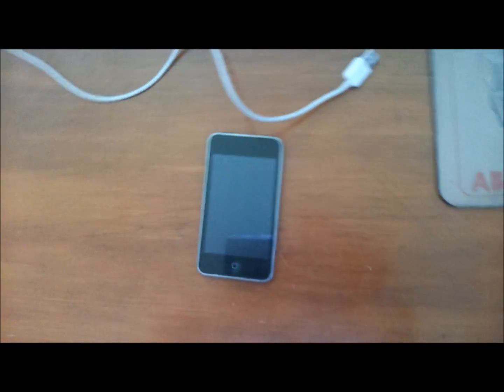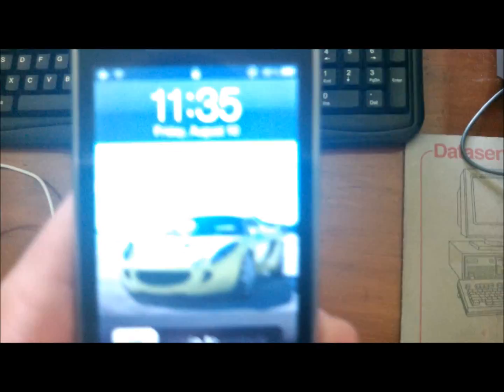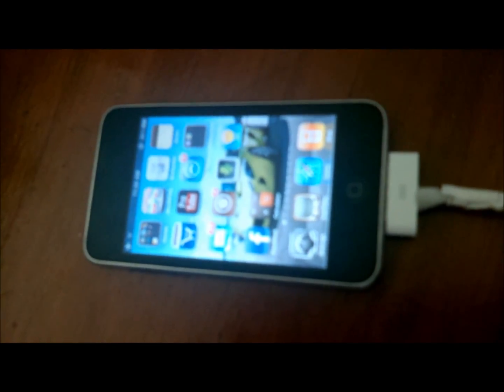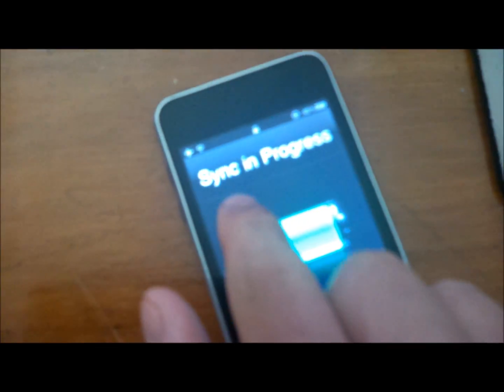How to play ANY mobile app/game on your PC. Quick and Simple tutorial.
A tutorial showing how you can downlod any game from the appstore and play it on your computer. Working 2015.